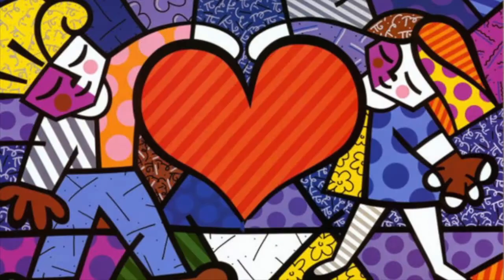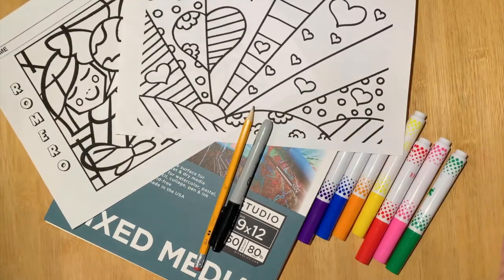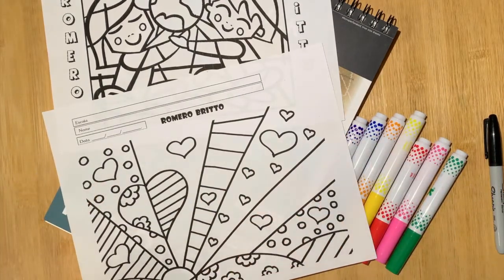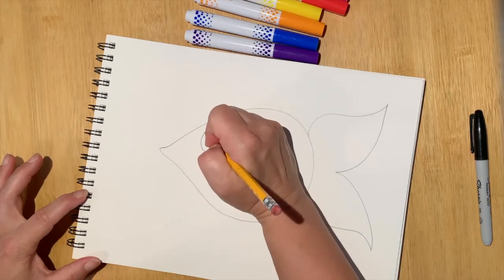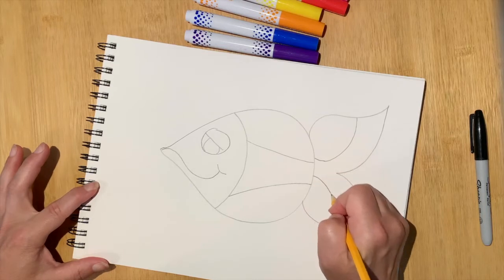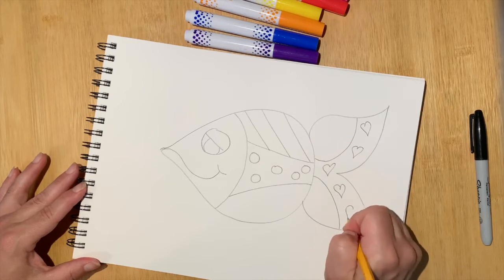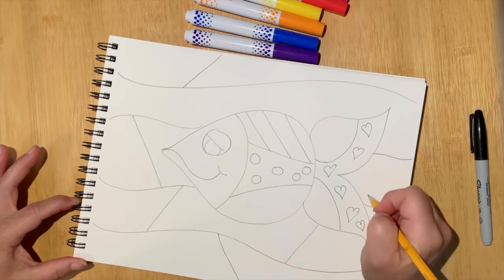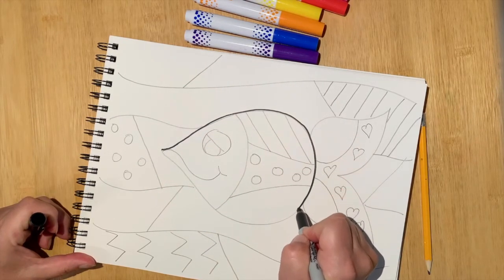Romero Britto Activity